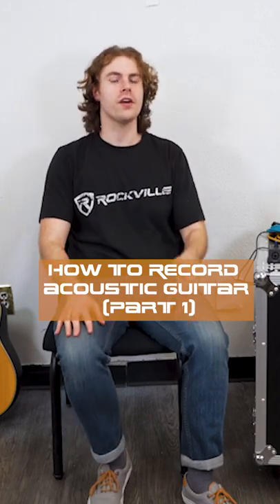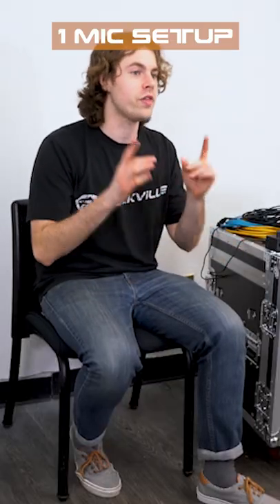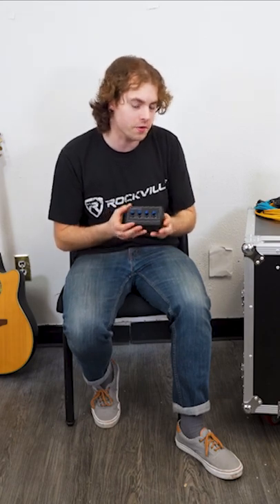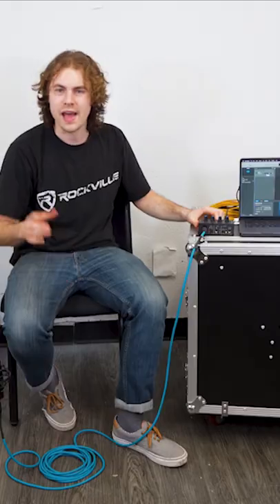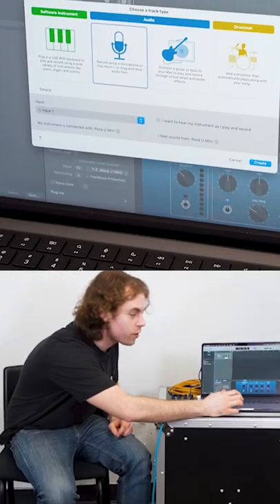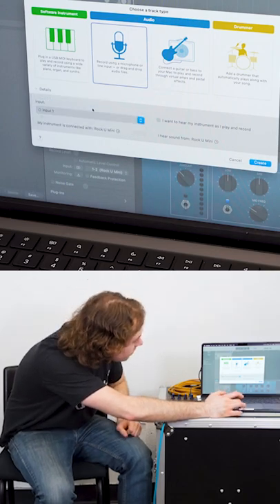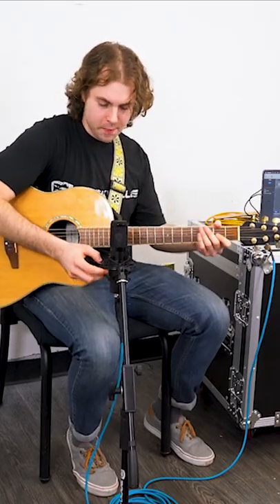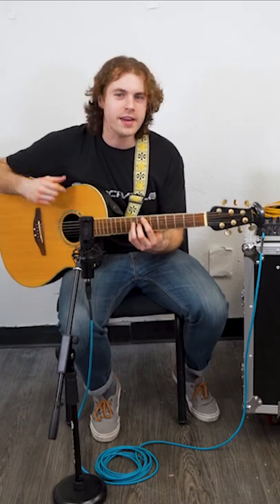How To Record Acoustic Guitar (pt. 1)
Find us on
Facebook.com/RockvilleAudio
RockvilleAudio.com